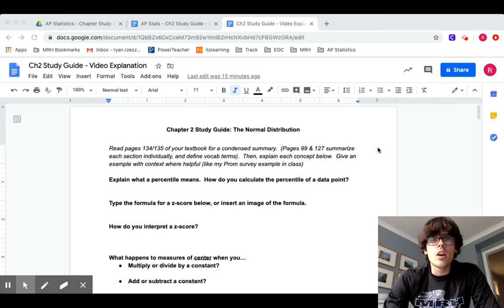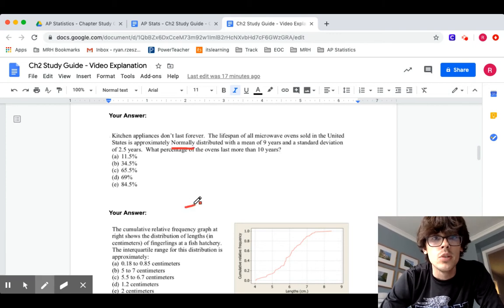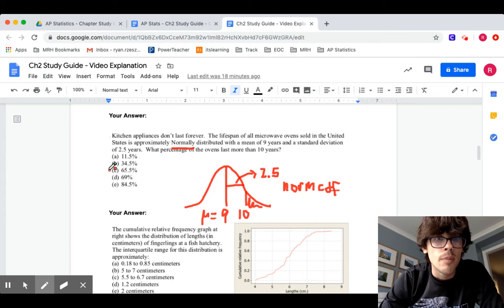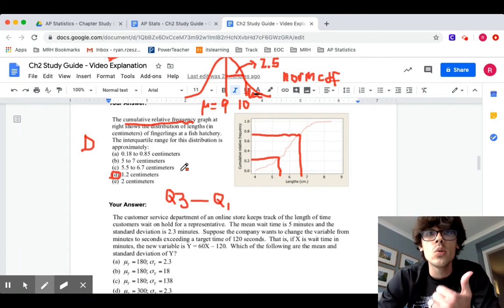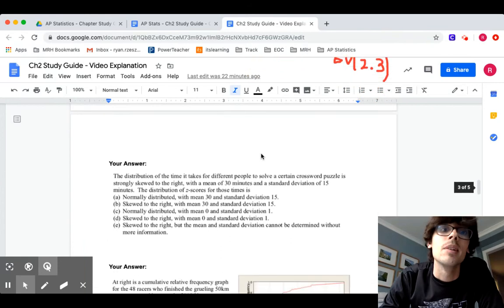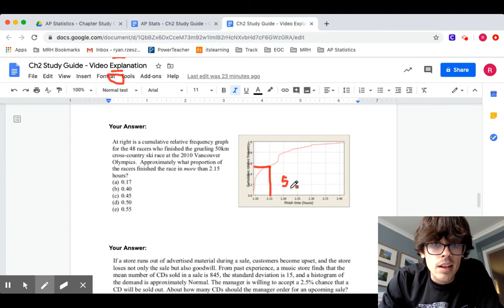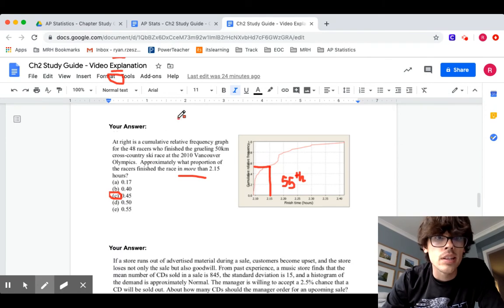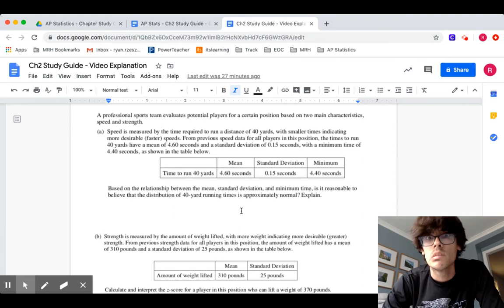Ch2 Study Guide - AP Statistics